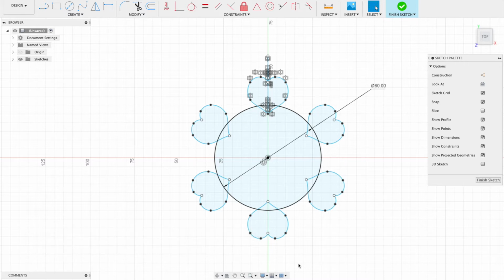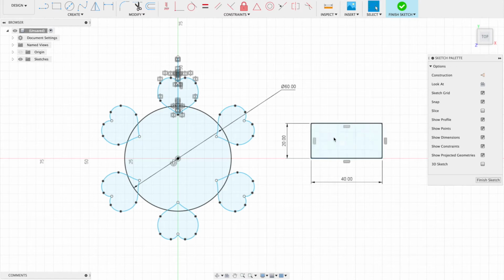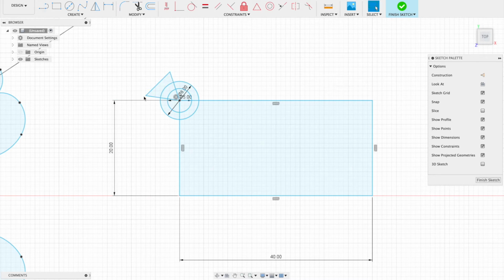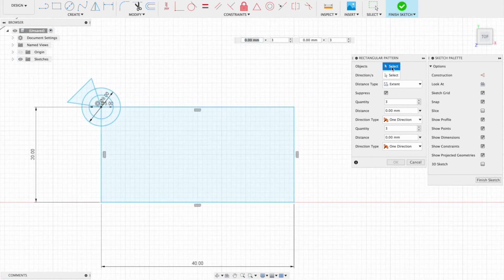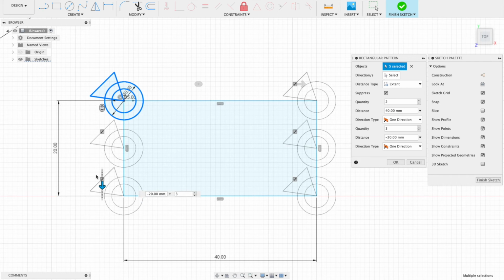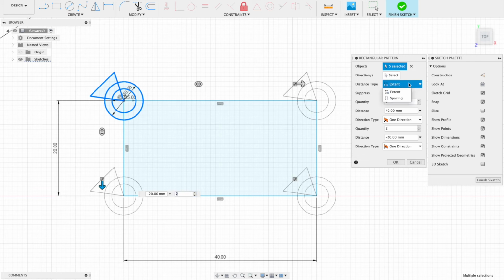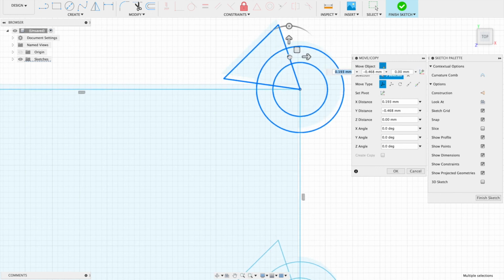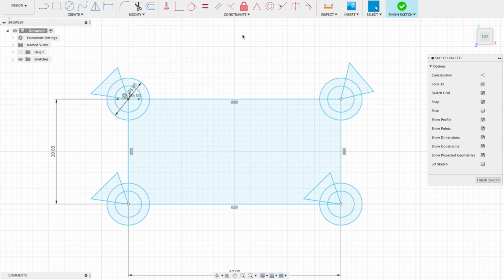Fusion 360 - 8 - Rectangular Pattern - SE21Tutorial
Creating rectangular patterns in Fusion 360 - SE21Tutorial